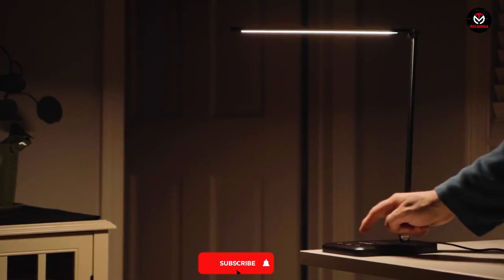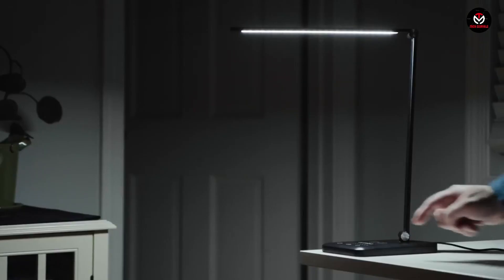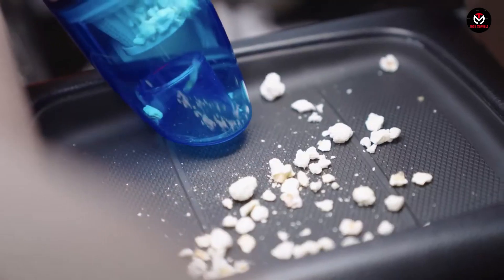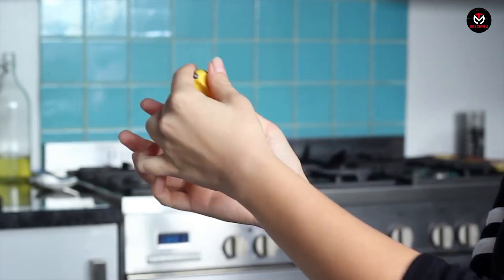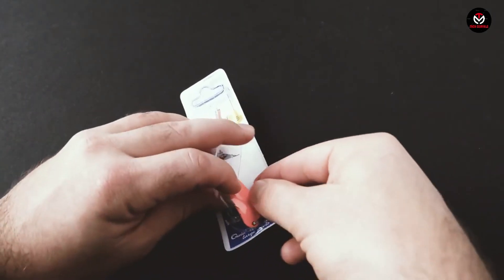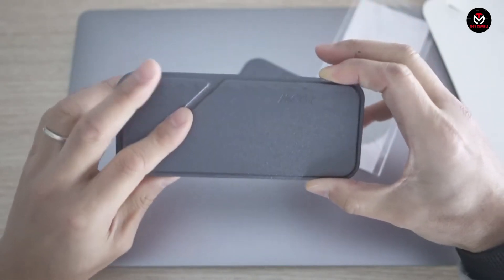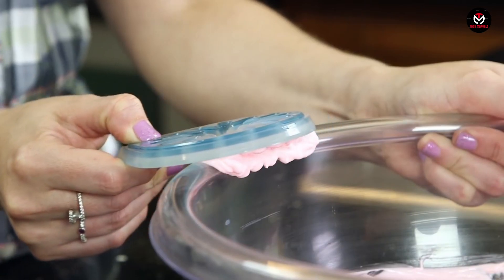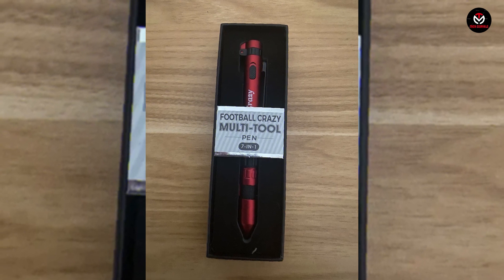Uncover the Coolest Gadgets Under $50 You Can't Resist!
Ready to level up your gadget game without breaking the bank? From ingenious tech solutions to must-have accessories, this is your ultimate guide to smart and affordable shopping. Don't miss out on these budget-friendly tech marvels!

💡 Elevate your tech game without breaking the bank! From smart solutions to must-have accessories, these finds are budget-friendly and tech-savvy!